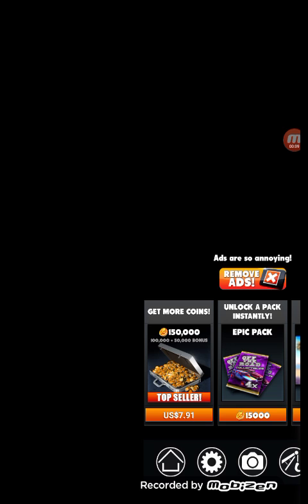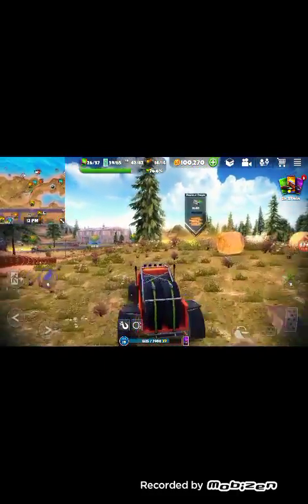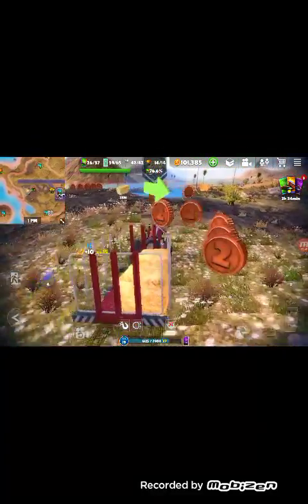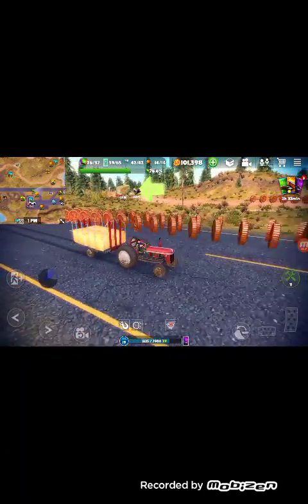The haybarn! (EP5- Off the Road)